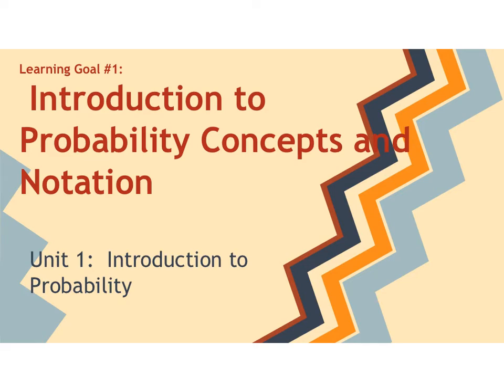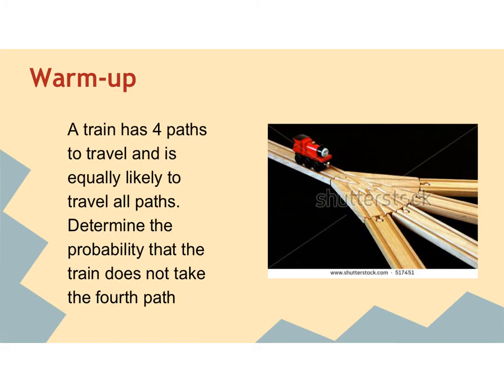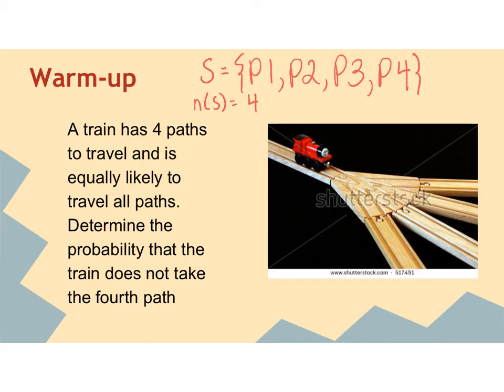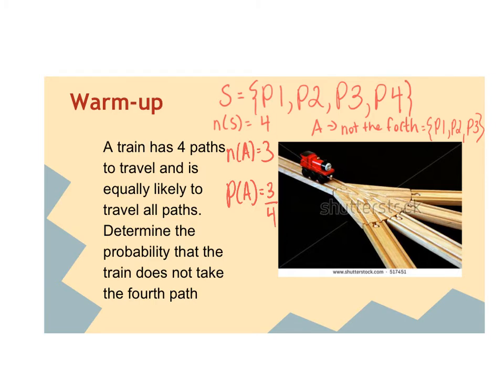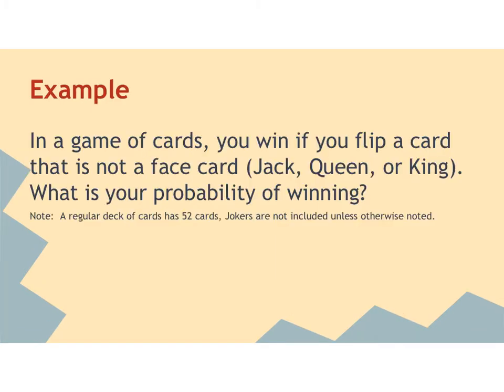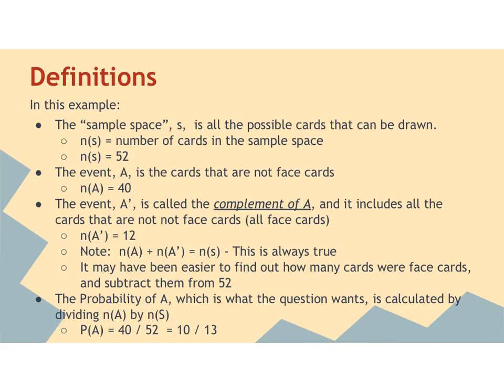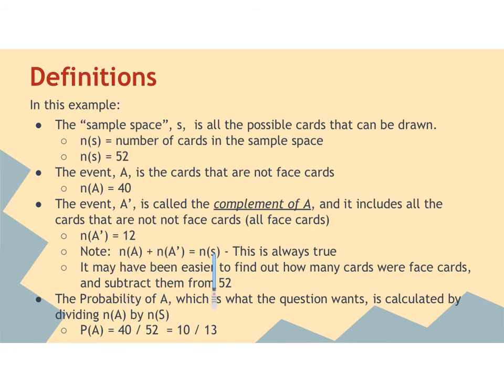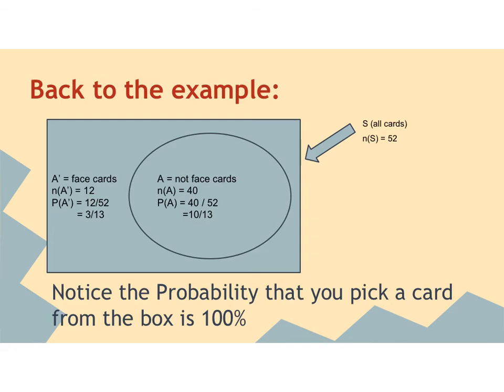Day 2 Intro to Probability